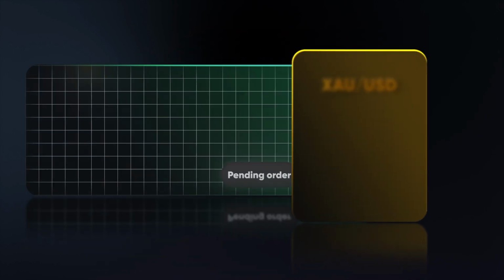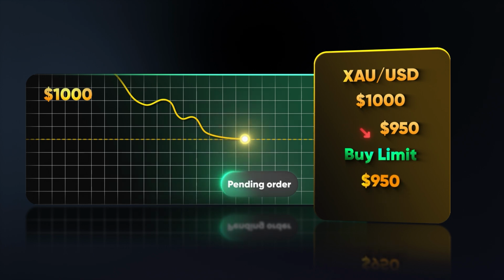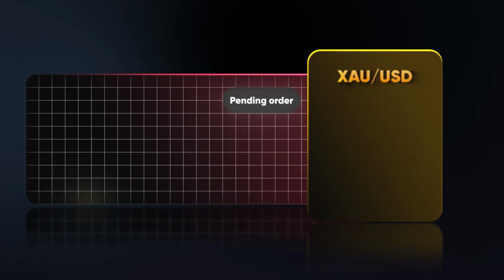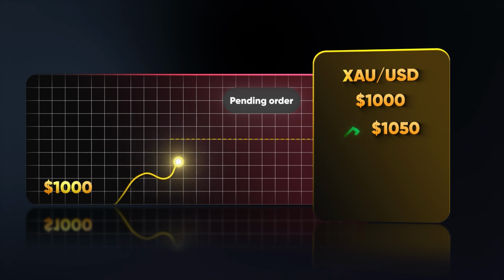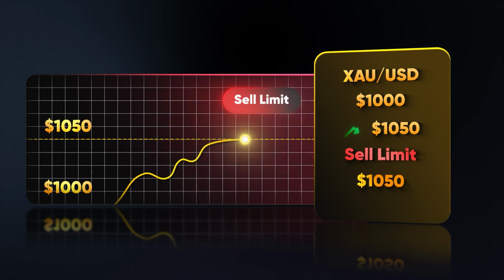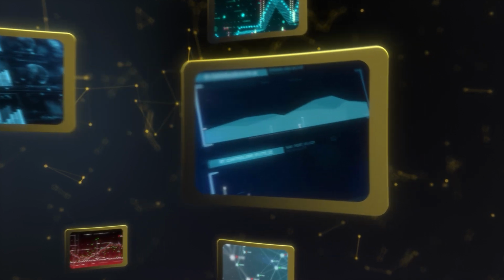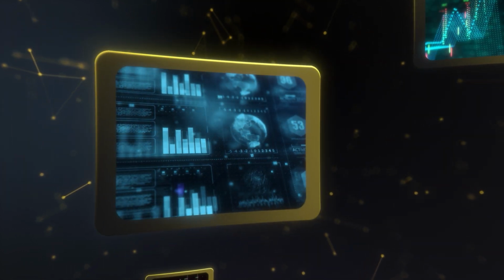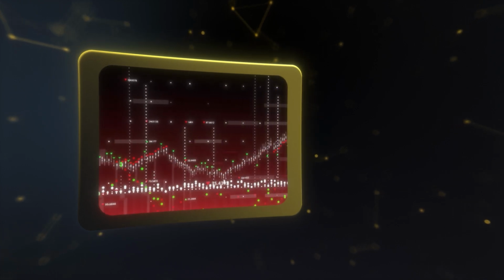BUY LIMIT & SELL LIMIT Orders Explained | Forex Trading Tutorial for Smart Entries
In this video, you’ll learn everything about BUY LIMIT and SELL LIMIT orders in Forex.
Discover how to enter the market at the right price levels, predict potential reversals, and manage your trades more effectively. 🚀

🔑 What you’ll learn:

The difference between Limit Orders vs. Stop Orders

Real examples using Gold (XAUUSD)

How to use BUY LIMIT & SELL LIMIT for smarter entries

Reduce risk and trade like a professional

Mastering these tools will help you trade more strategically, protect your capital, and take your Forex journey to the next level. 💡